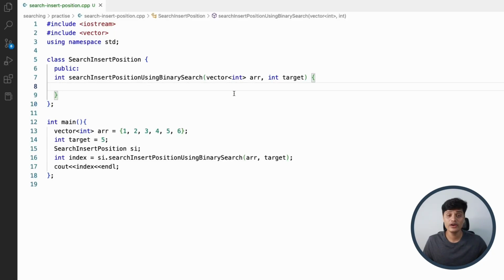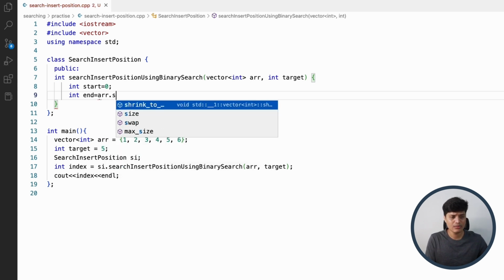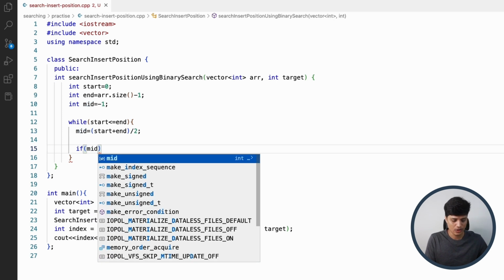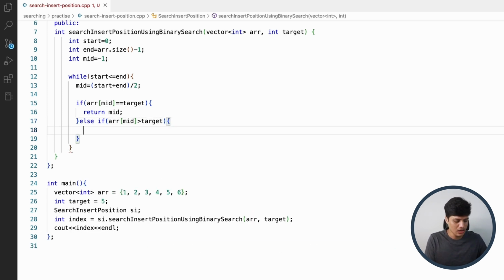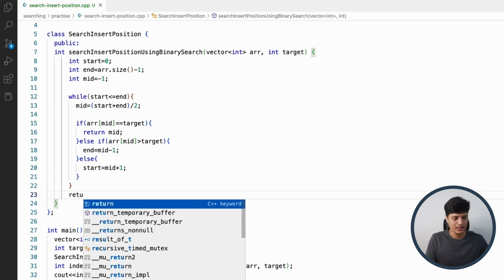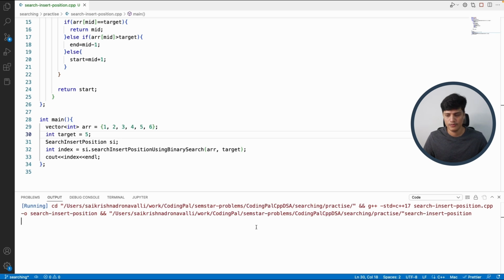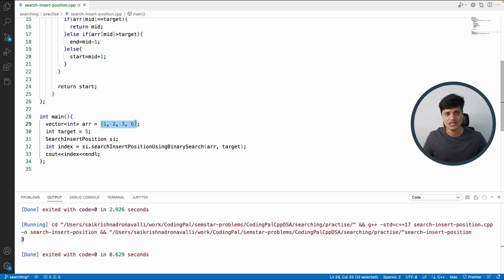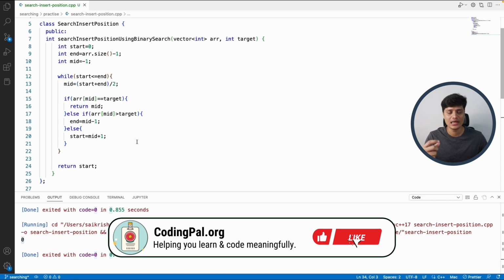Search insert position in a sorted array C++ implementation | 6/100 Days DSA | CodingPal.org